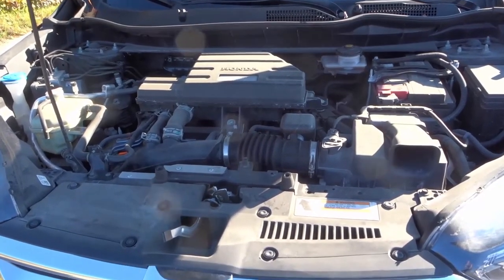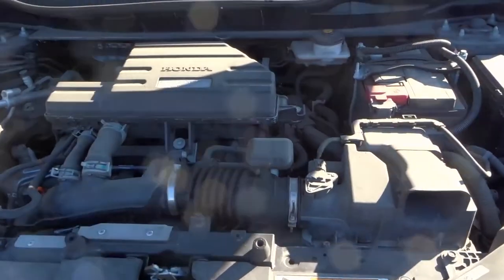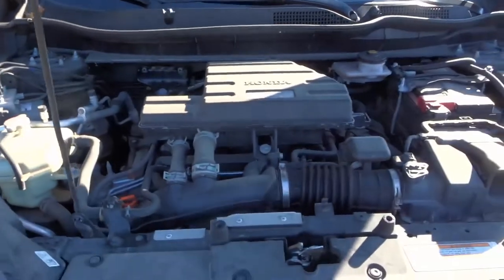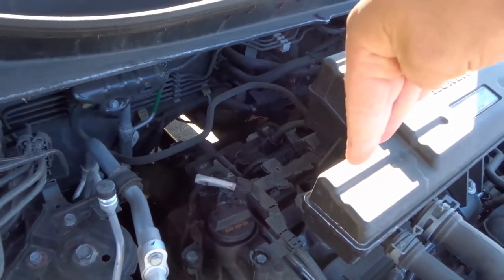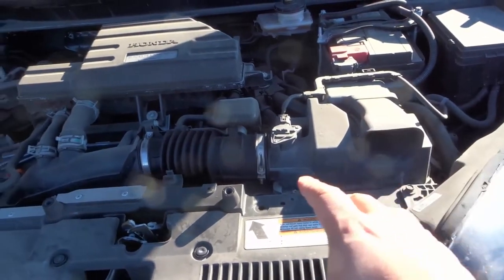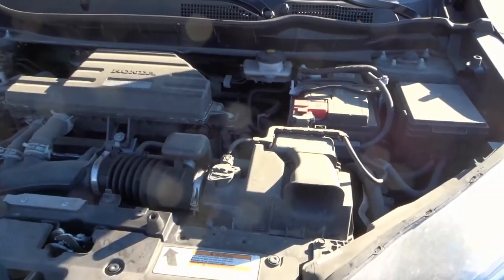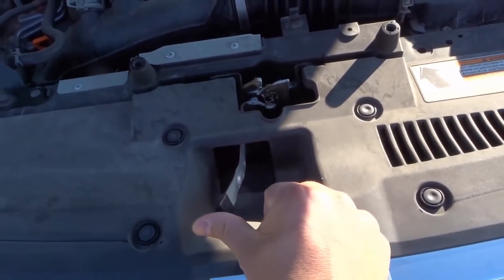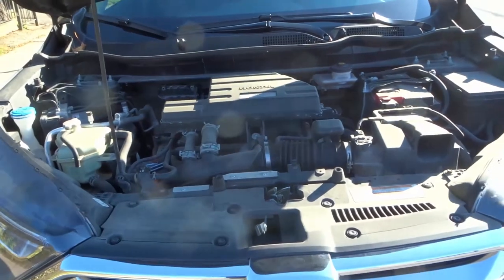Car Parts Under The Hood You Should Know About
In this video, I tell you about some car parts under the hood that you should know about. Whether you want to work on your own car or not, you should be well aware of the main parts under the hood and what they do. I also believe that every single driver should know how an engine operates and actually propels the car forward. With that being said, I go over some of the most common car parts that you should know about by telling you where they are and giving you a brief description of what they do in terms of the engine running.